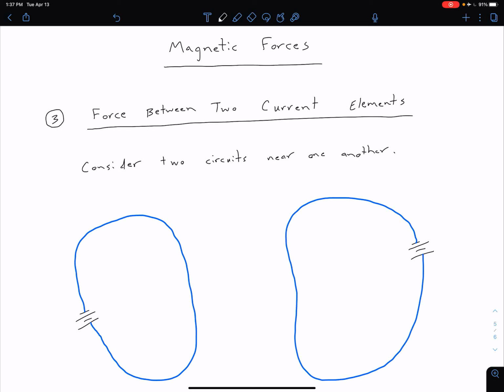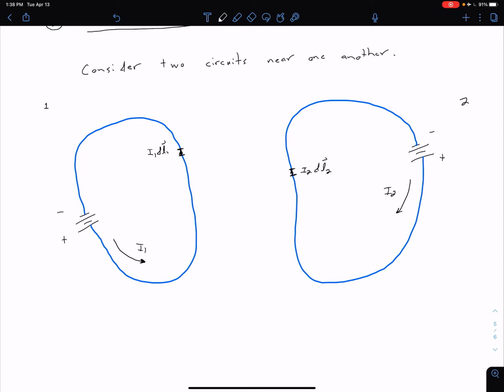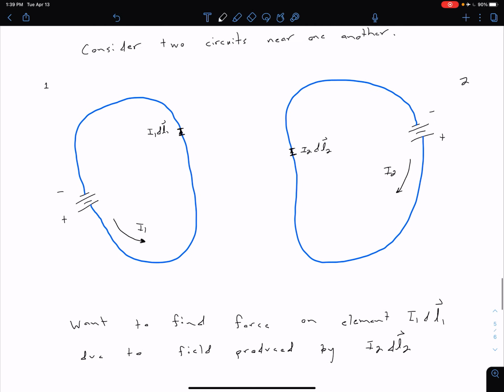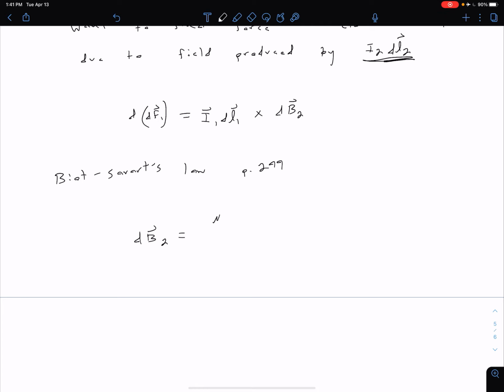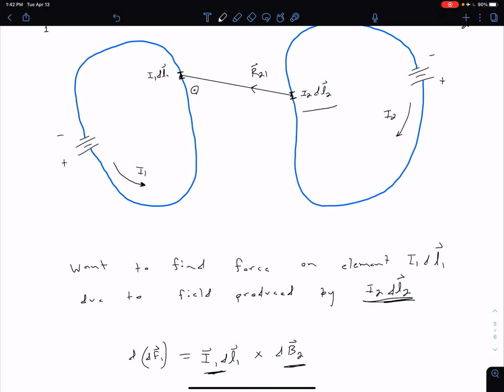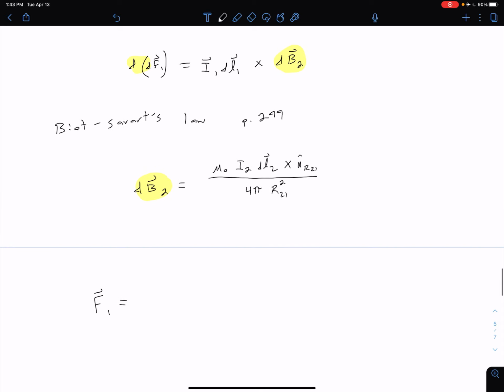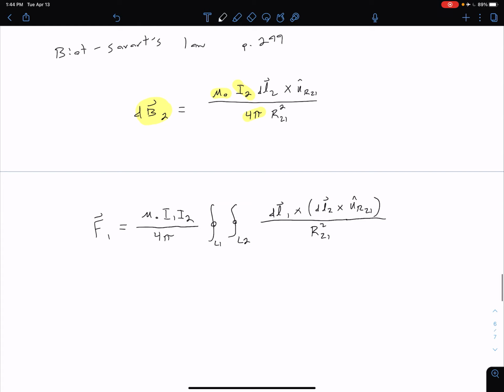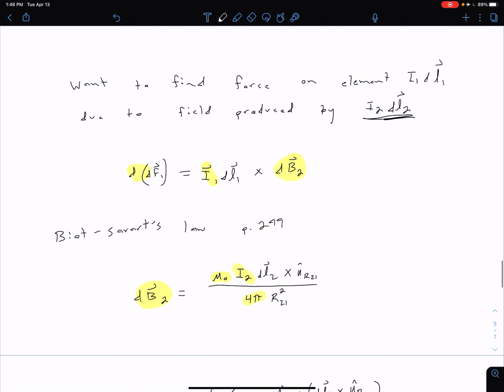MFMD - Magnetic Force between Two Current Carrying Elements